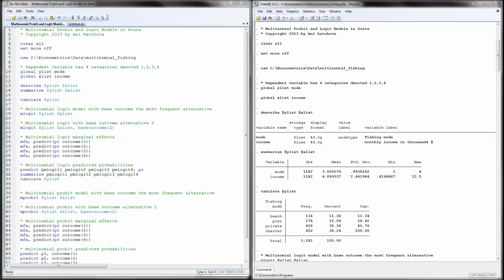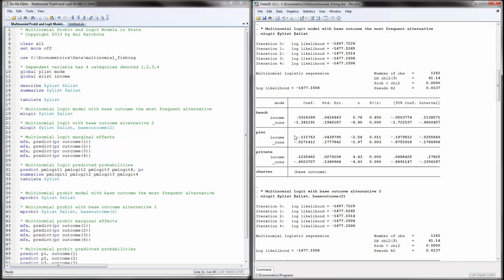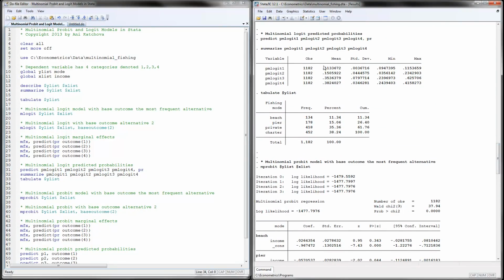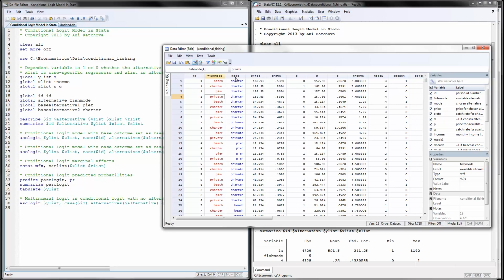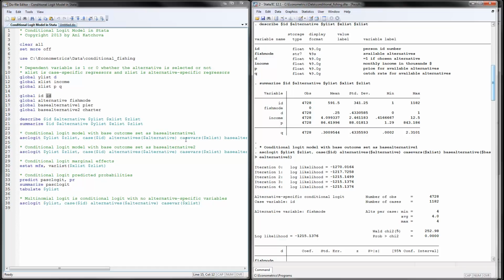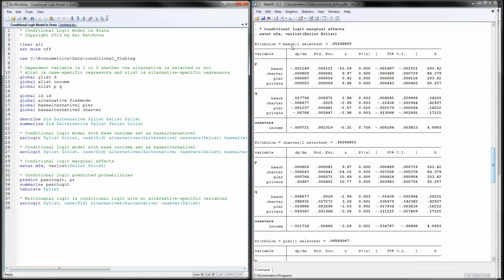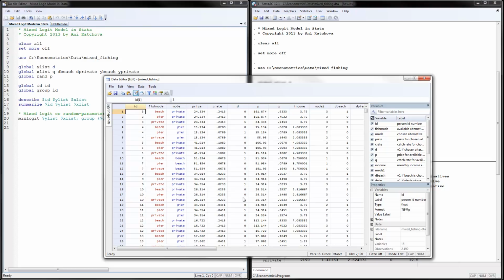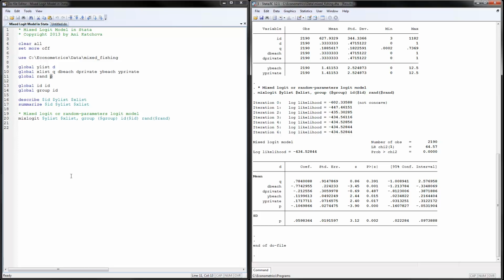Multinomial Probit and Logit Models in Stata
Multinomial Probit and Logit Models, Conditional Logit Model, Mixed Logit Model in Stata